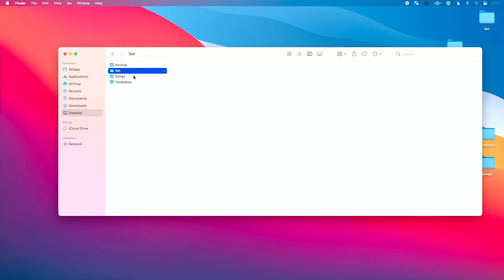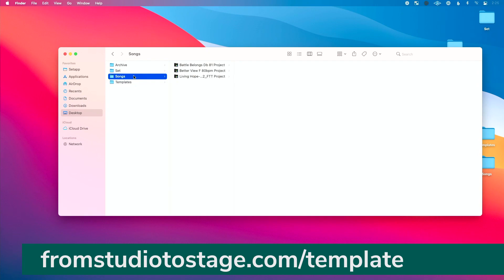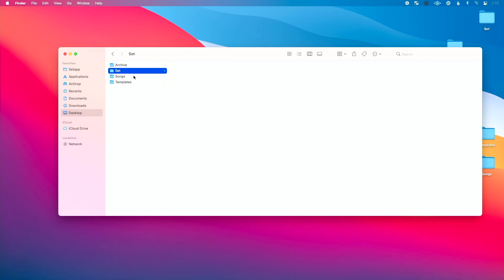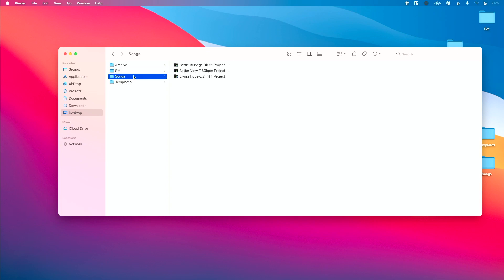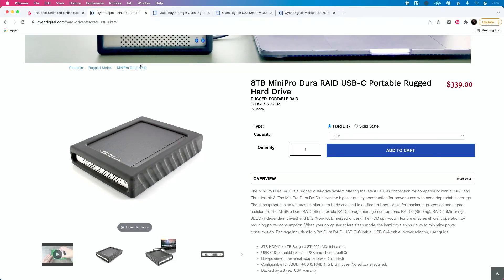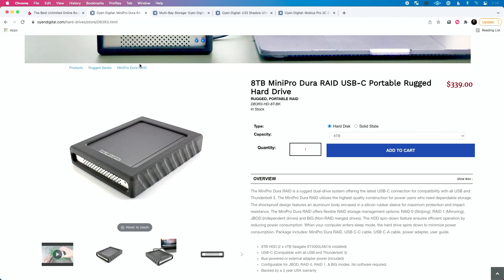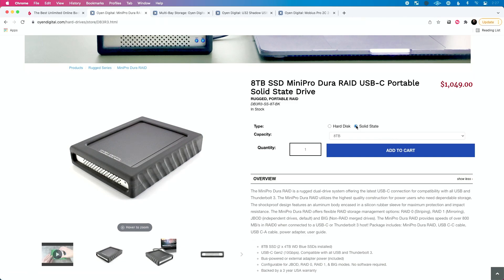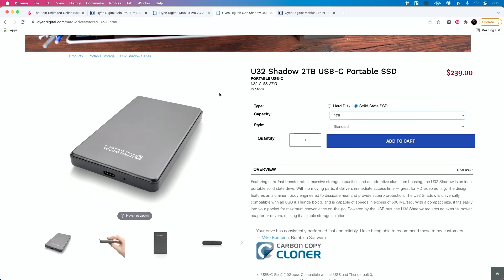Creating a Backup Strategy for Live Performance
If you perform with your computer on stage, you HAVE to have a plan on how to backup and store your files.

In this video, I share my personal process for managing files and backing up files for live performance, and you'll get some good general principles to follow.